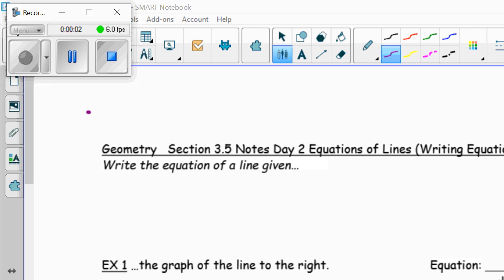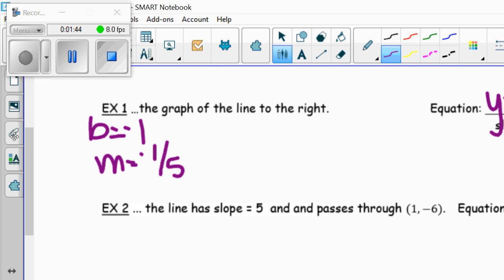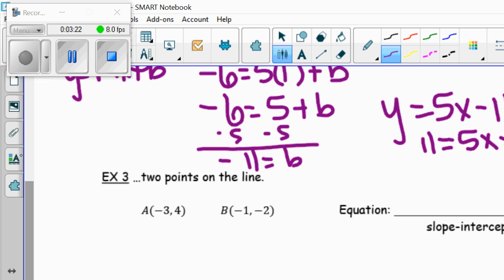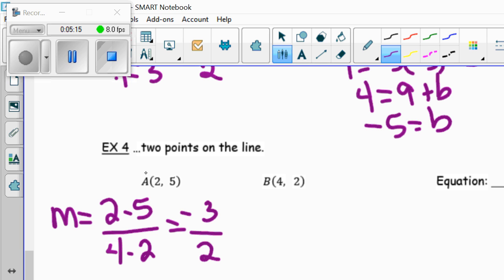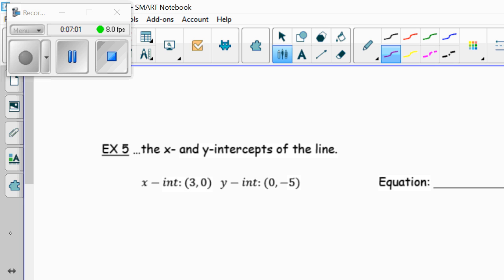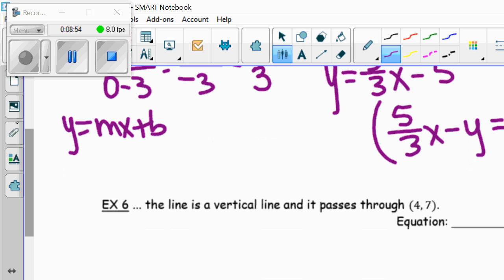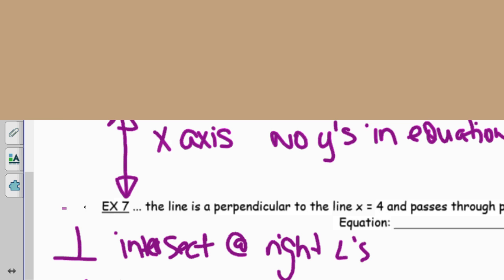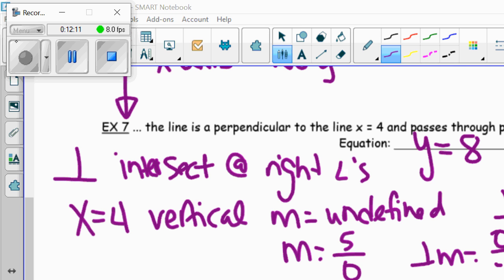Geometry Monday Nov 9 lesson recording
Write Equation in Standard Form and slope intercept form